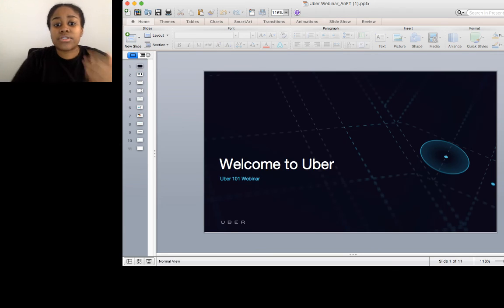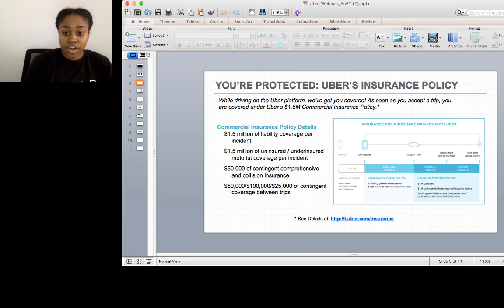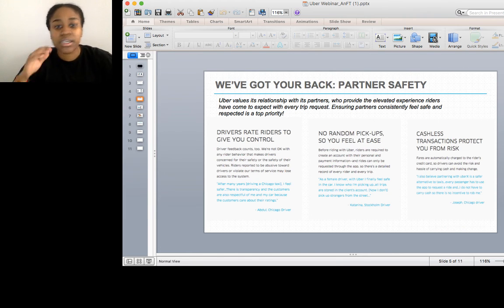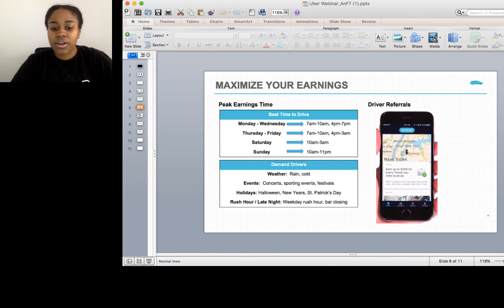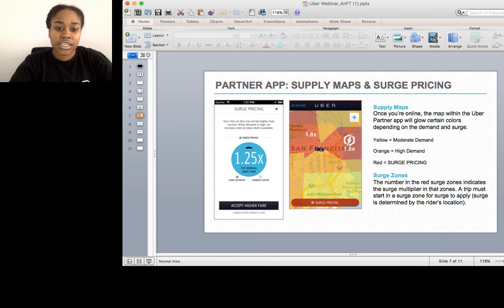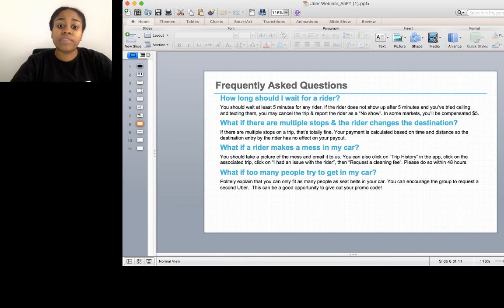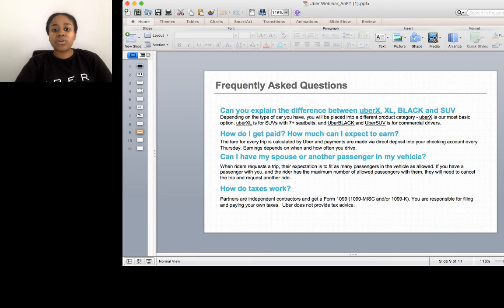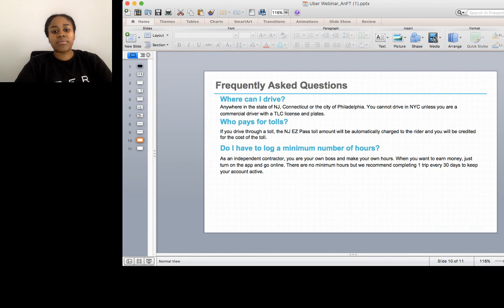UBER Live Stream